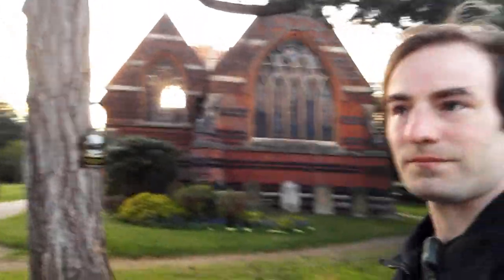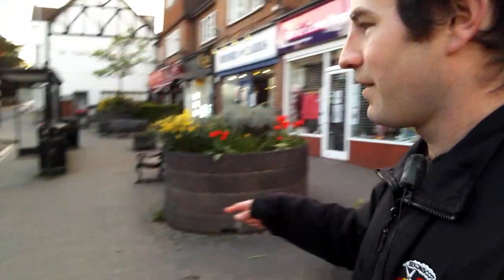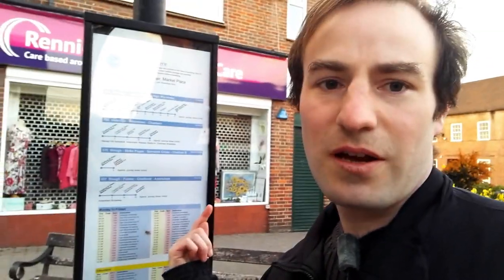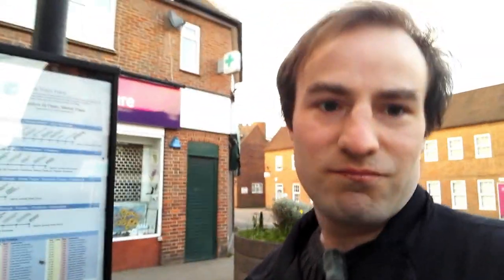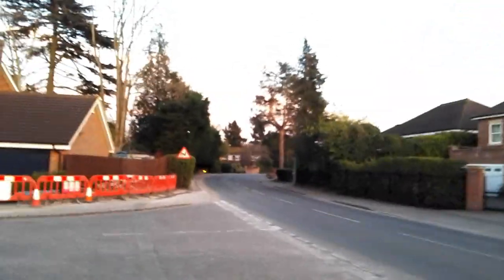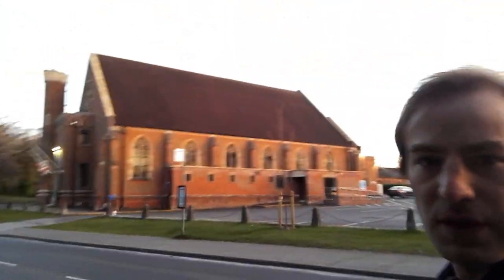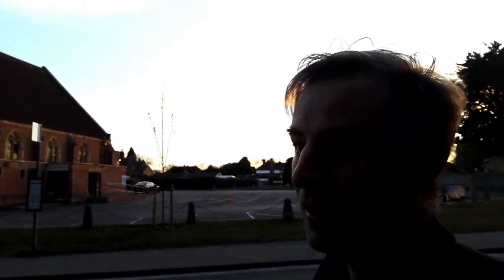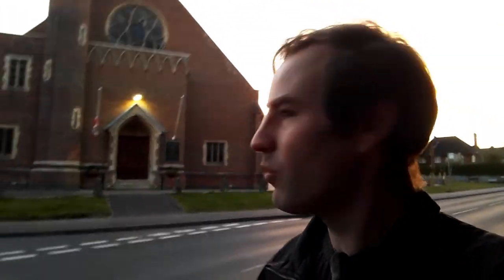Chalfont St Peter - Largest Village in Buckinghamshire without a Railway Station.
Episode 1 of "Largest Town in the County without a Railway Station".

Although Chalfont St. Peter is a Village not a town its the 3rd largest settlement in Buckinghamshire without a railway station and its in this episode the concept of the series is explained.

In the video we look at the transport options available and walk along the bus route to Gerrards Cross where there is a station on the Chiltern Main Line.